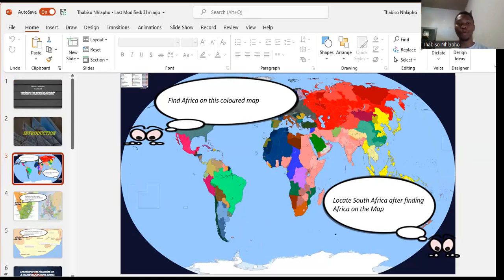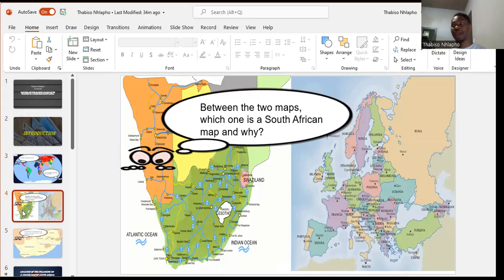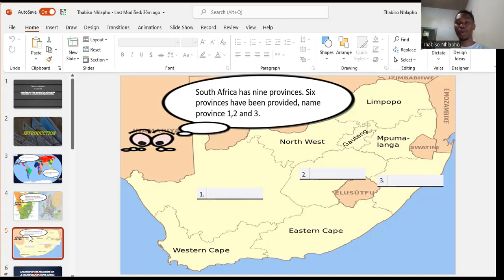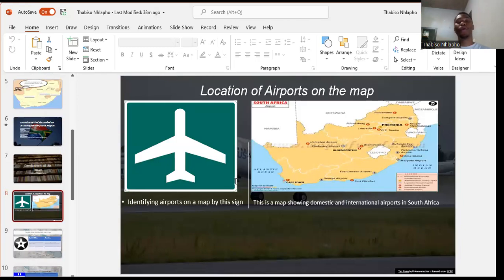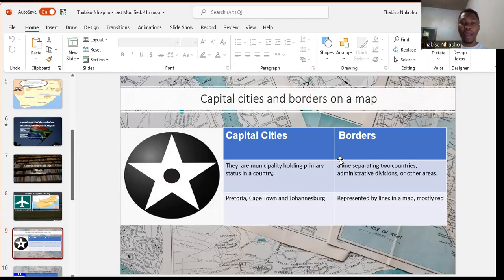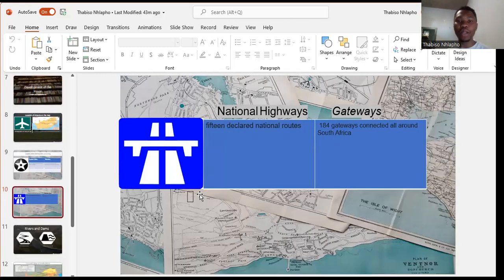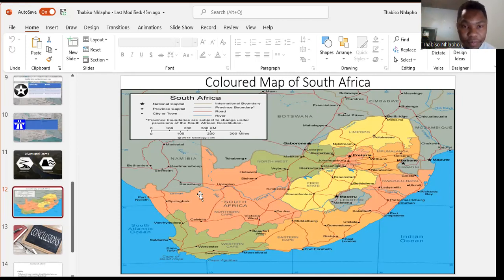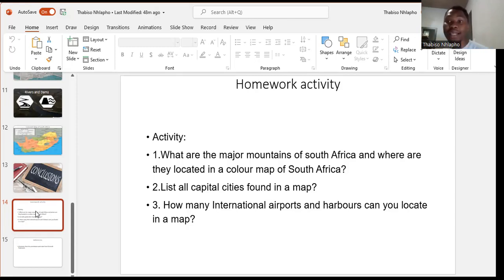presentation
in this video i will be presenting my leson